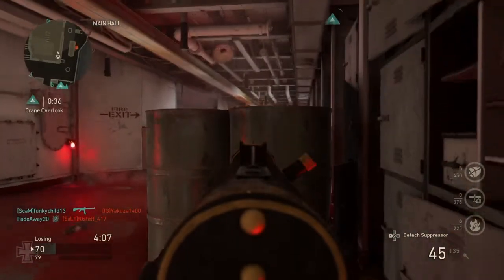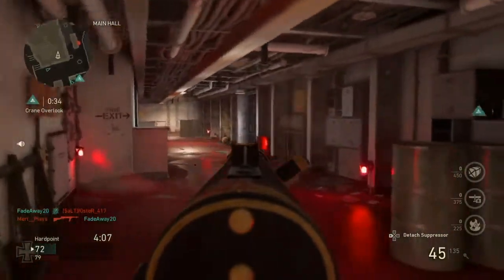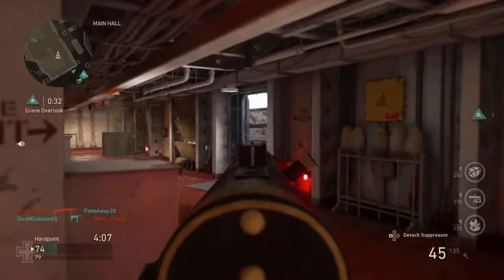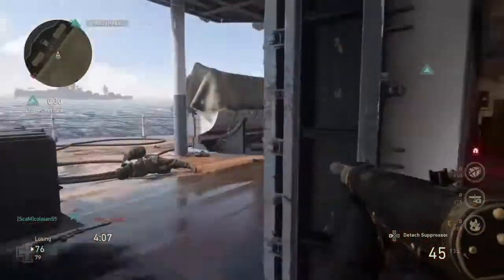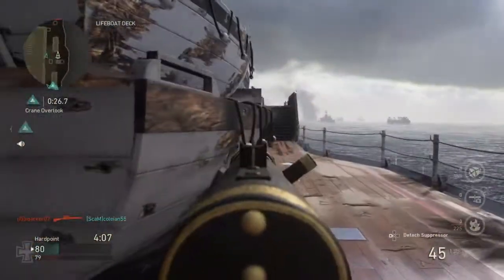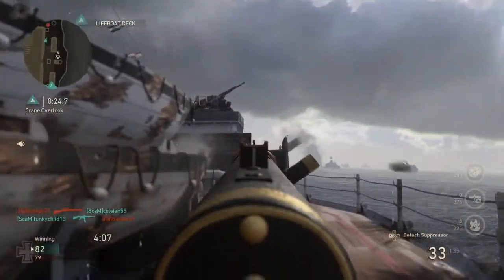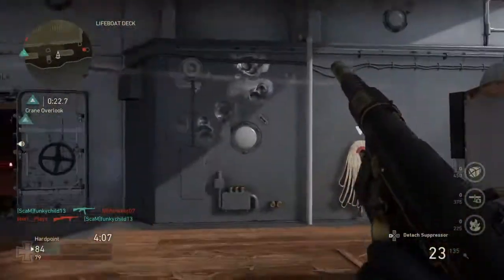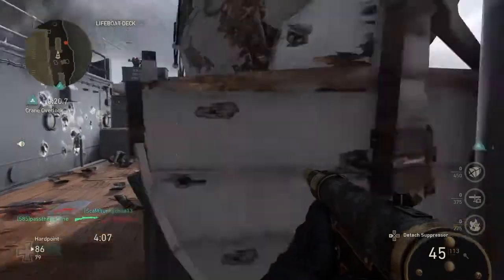EVERYTHING YOU NEED TO KNOW ABOUT THE WINTER SIEGE EVENT! - COD WW2 [UPDATE INFO]